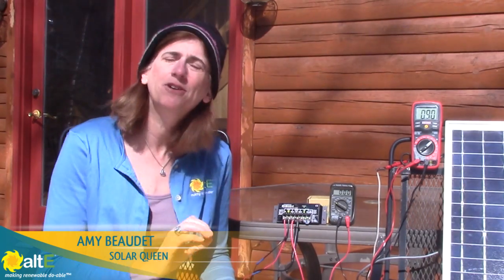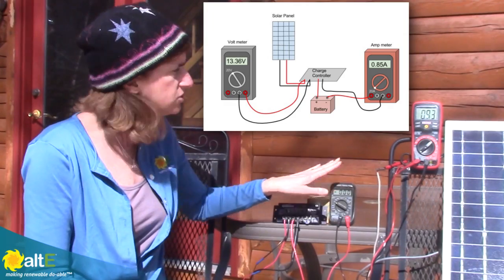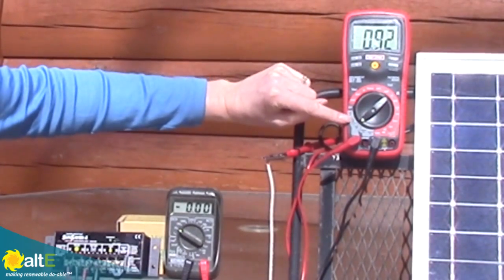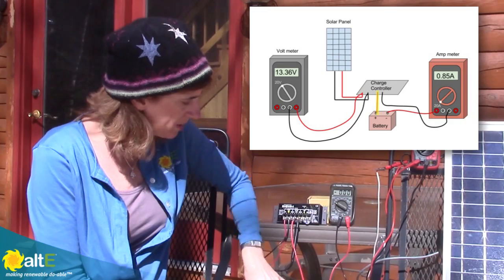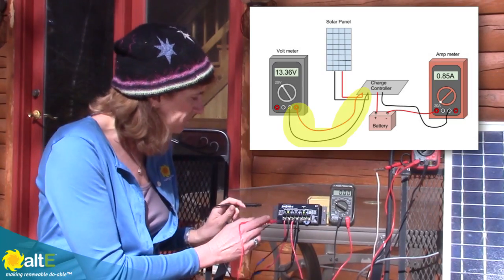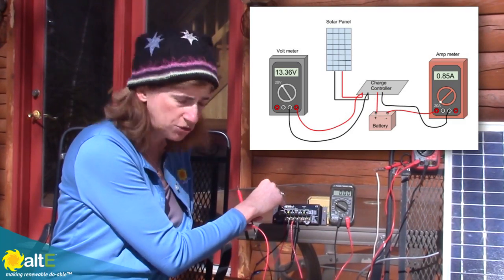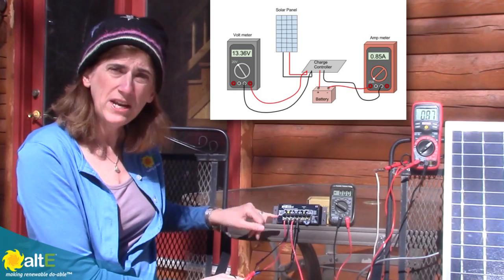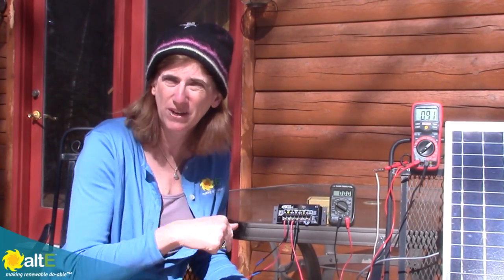Troubleshooting a solar charge controller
We show you how to be sure that your small DIY Solar system is properly charging the battery through the charge controller. By setting a multi meter to read amps, you can measure the current going from the charge controller into the battery bank, ensuring a working system.